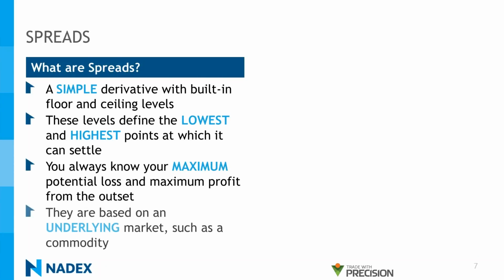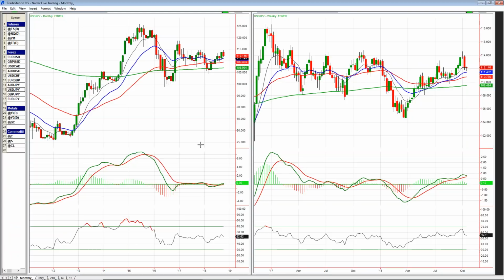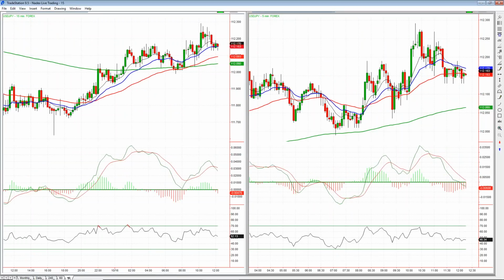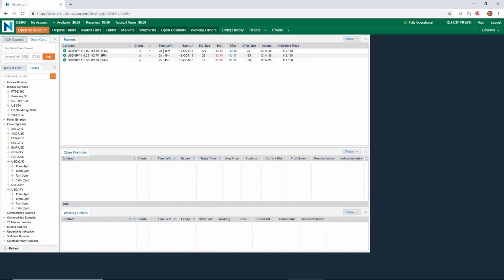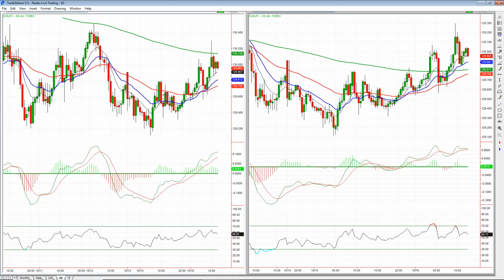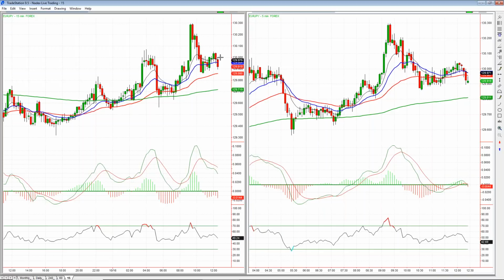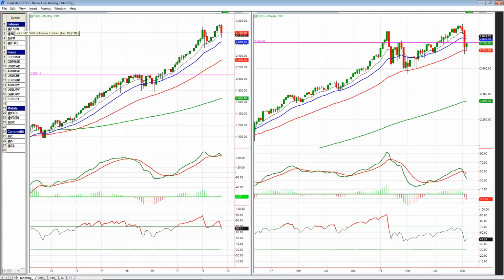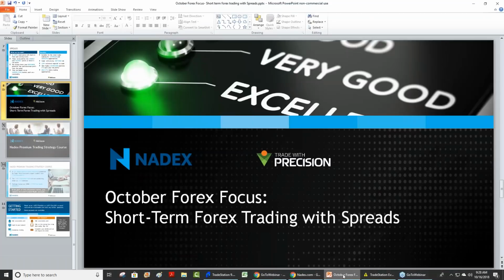October Forex Outlook Short term Forex trading with Spreads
A live and interactive course presented by Trade with Precision,  focuses on trading the world’s largest market with via a fixed risk contract. This webinar will provide an introduction to trading Spreads and discuss the mechanics for trading them using Nadex’s proprietary platform.
This webinar covers:
• Benefits of trading Spreads
• Market scenarios and set-ups on the forex market
• Utilizing Spreads under different market conditions
• Outlook on the coming month and beyond